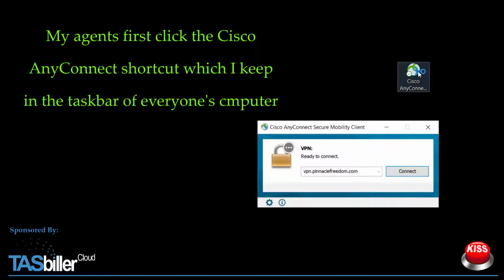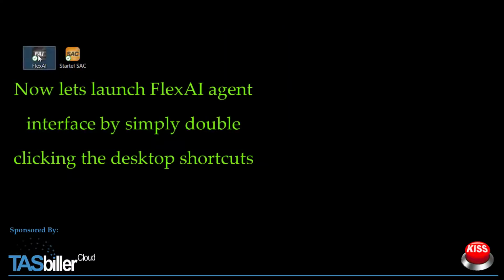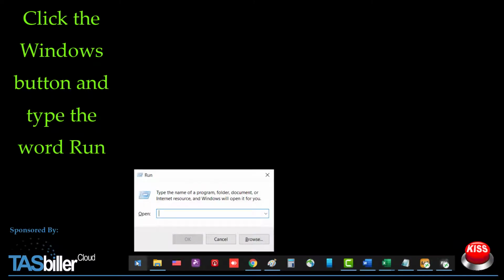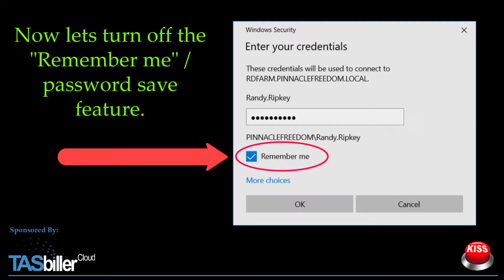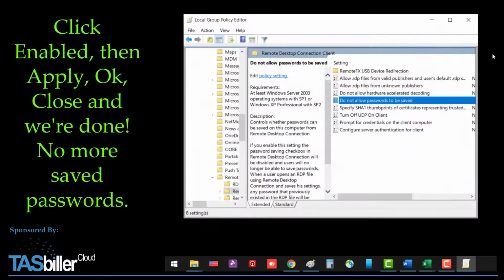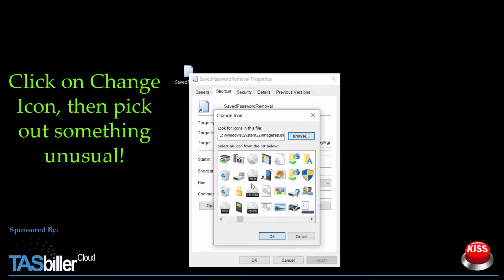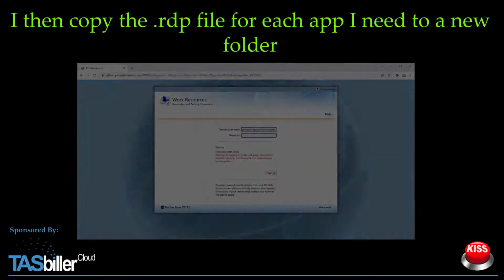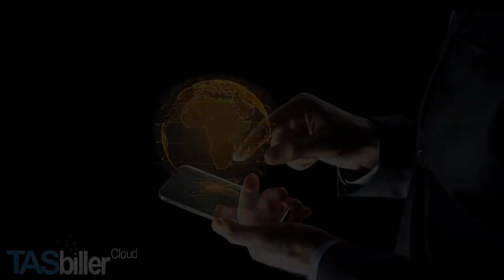Pinnacle Freedom Login Tips and Tricks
More of how Accurate Messages keeps it simple with their Startel Hosted system.